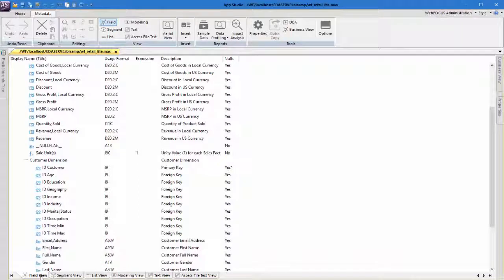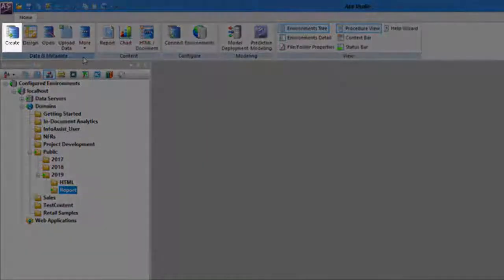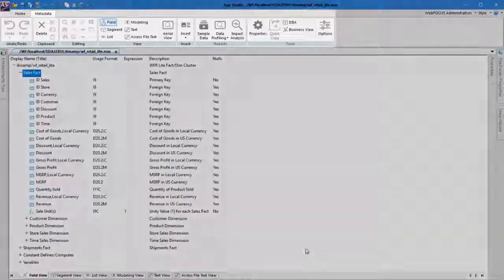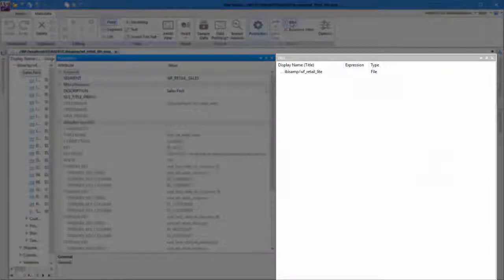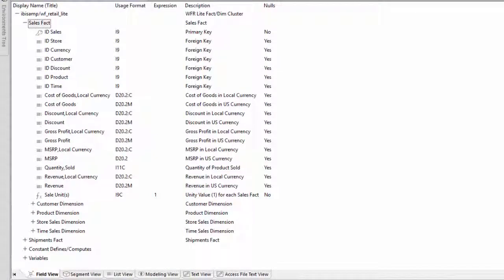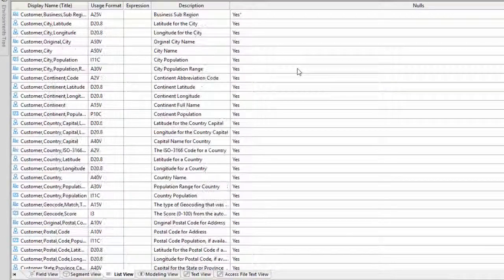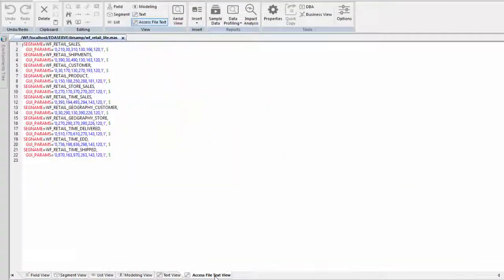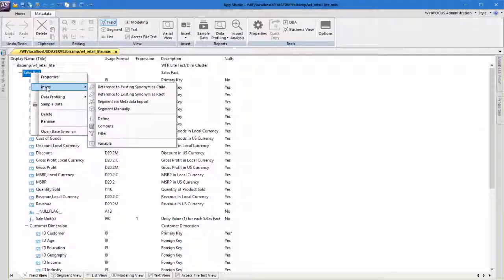How to Use the Metadata Canvas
Learn how to use the Metadata canvas in App Studio to view or edit a data view for use in your environment.